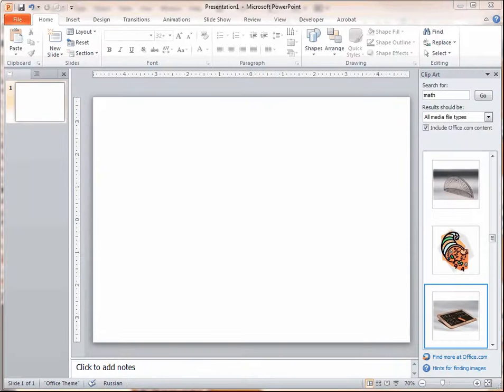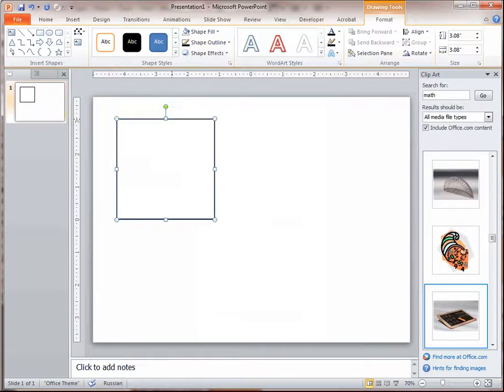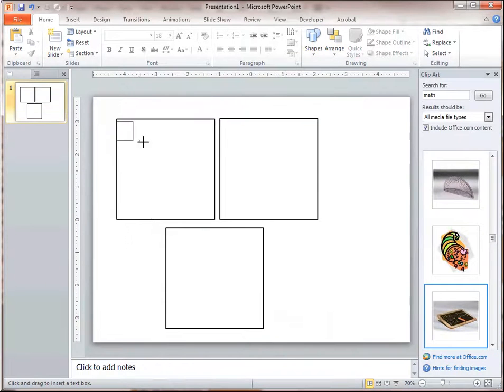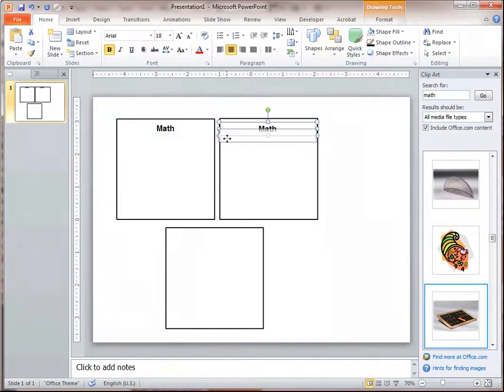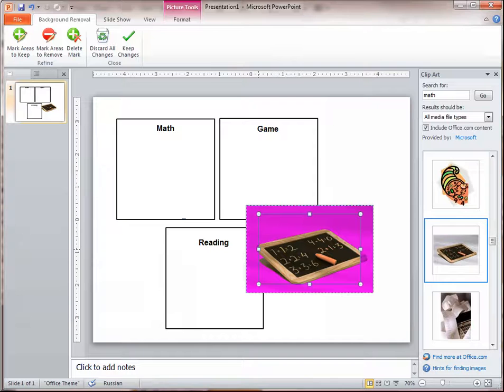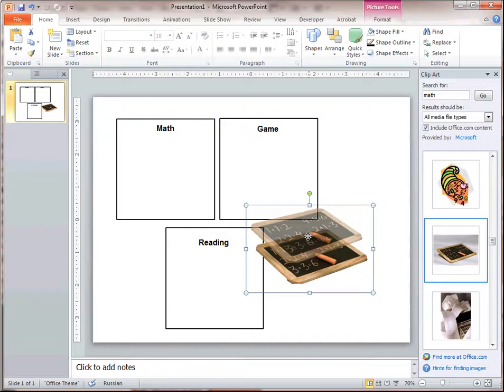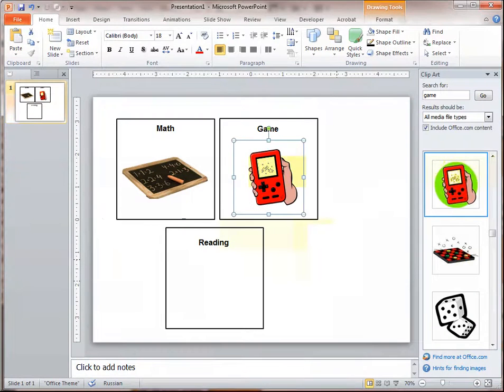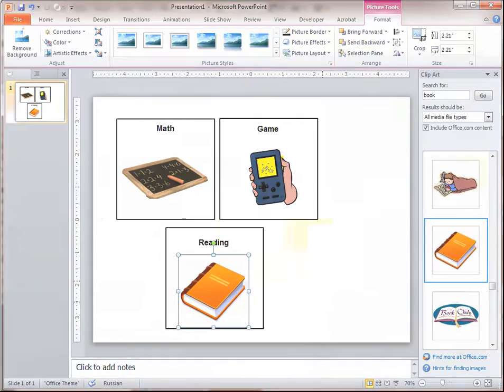Putting All Together: Visual Supports